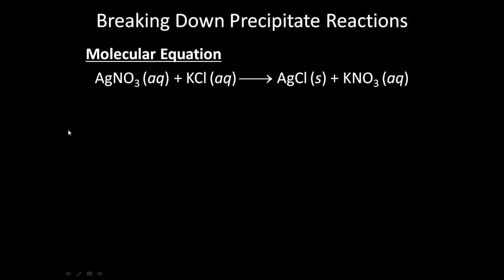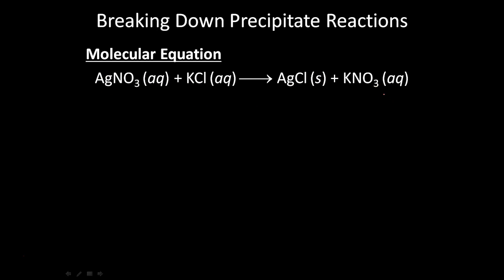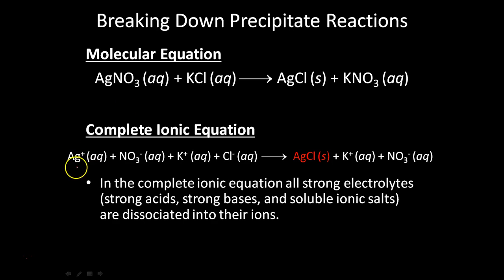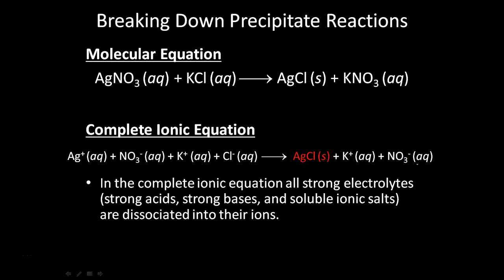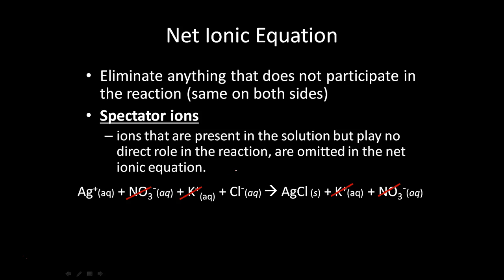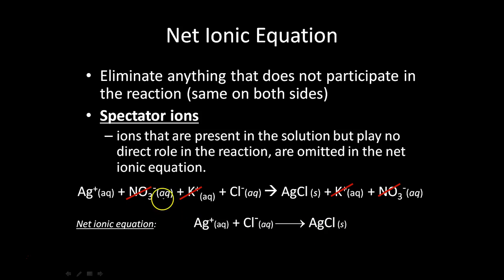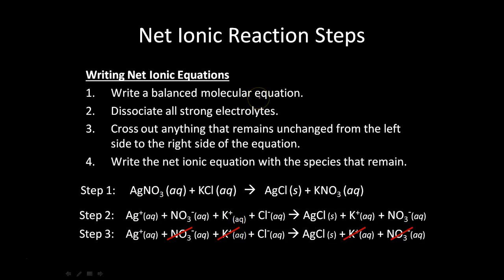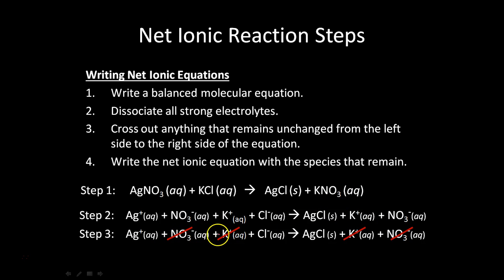Complete and Net Ionic Equations